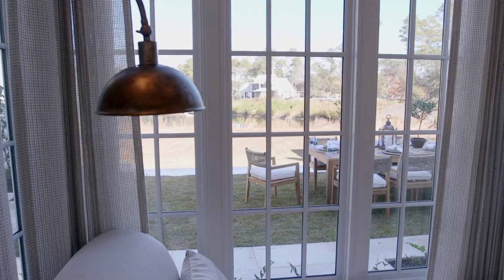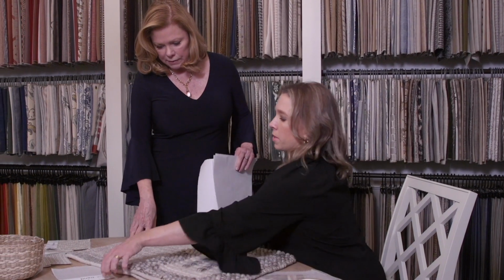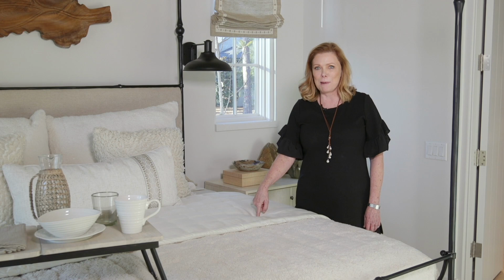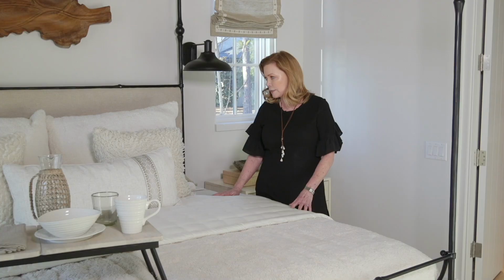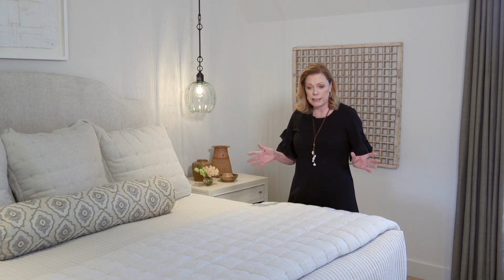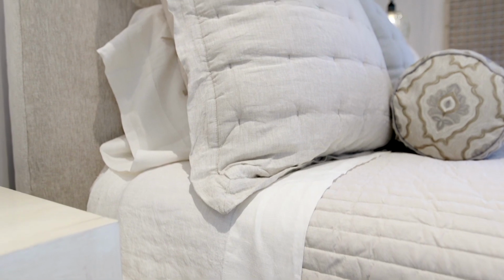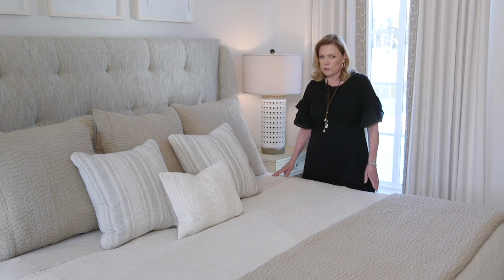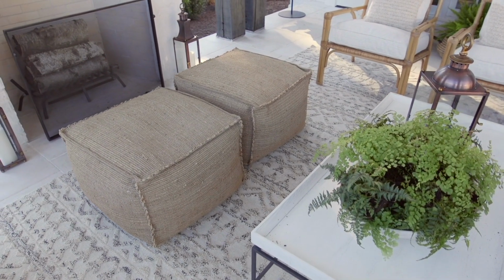Linens and Floor Coverings at Flower Magazine's 2022 Palmetto Bluff Showhouse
Designers Phoebe Howard and Nellie Howard Ossi tell all about the rugs and linens selected for Flower Magazine’s 2022 Palmetto Bluff Showhouse. To complement the architecture's Belgian influences, the designers chose primarily neutral colors and a linen fabric scheme that highlights textures. From beautiful Dash & Albert rugs, to sumptuous bedding from @annieselkecompanies, Phoebe Howard shares her favorite finds and tips for care.